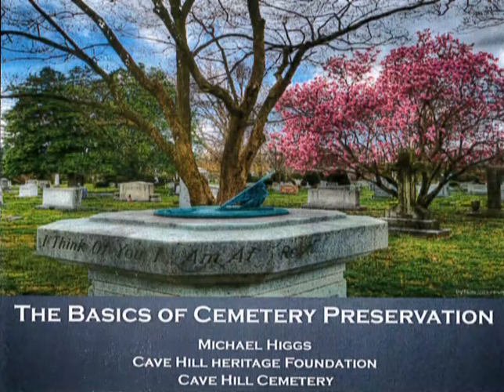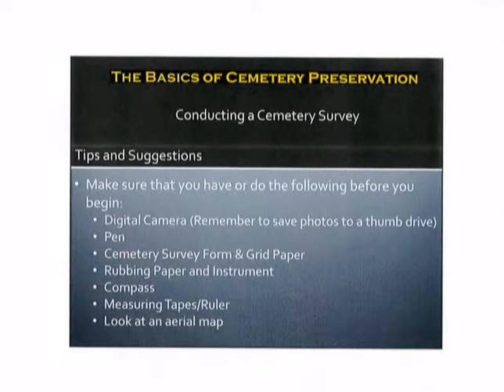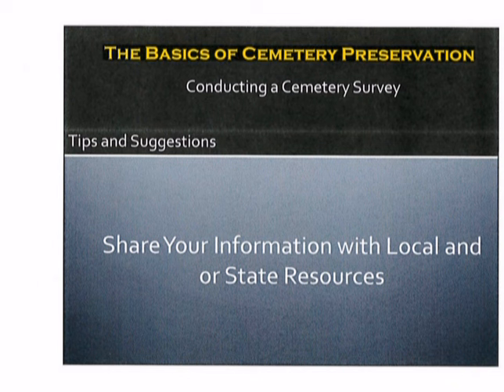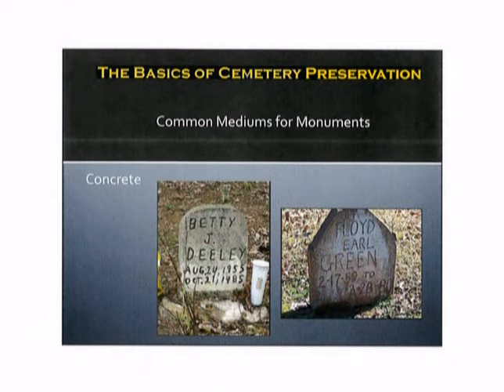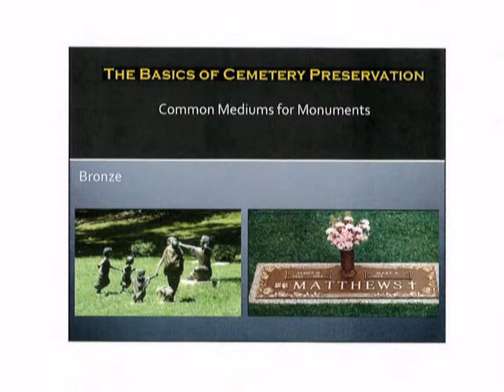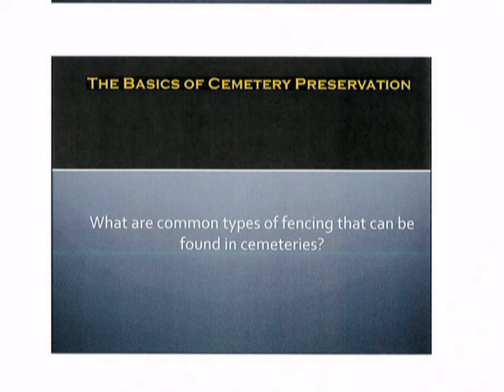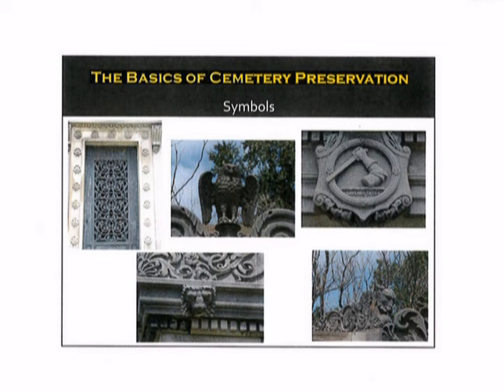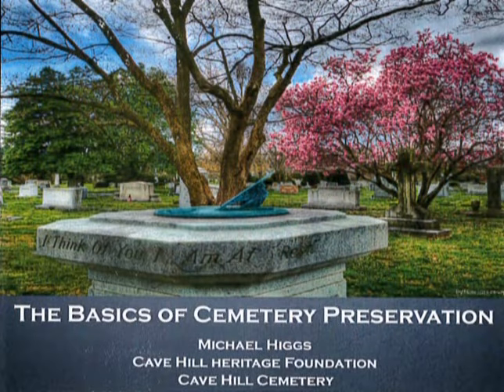SAR "Cemetery Preservation 101" Program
This program is provided to you by the National SAR Outreach Education program and presented by Mr. J. Michael Higgs of Cave Hill Cemetery in Louisville, Kentucky. If used online or elsewhere, please reference the National SAR Outreach Education program and the appropriate sources.